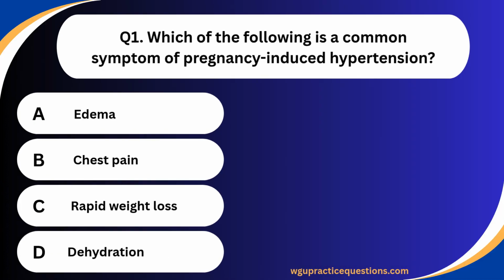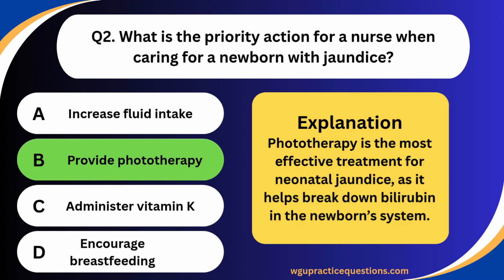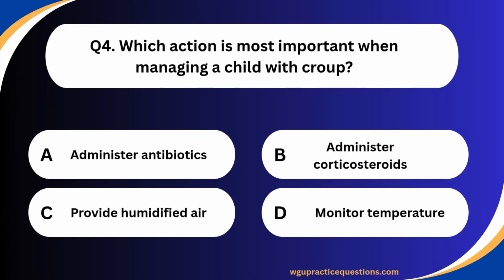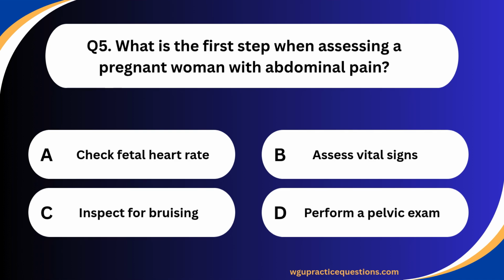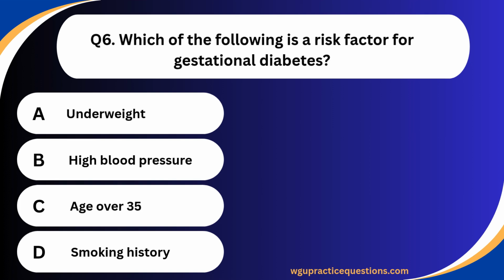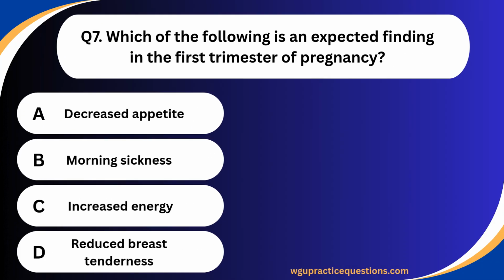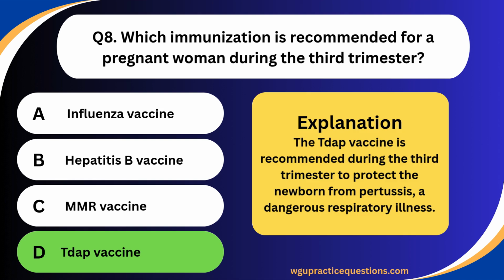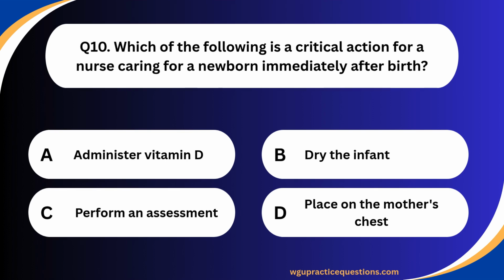D454 Adult Health III Practice Questions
Excel in D454 Adult Health III with confidence! 🩺📘

In this video, we cover advanced topics you need to master for the WGU D454 course. From complex and critical adult health conditions to advanced nursing interventions, patient management, and clinical decision-making—this review helps you think like a nurse and apply knowledge in real-world scenarios.

Our platform is built specifically for WGU students and helps you:
✔ Strengthen your understanding of complex adult health conditions
✔ Improve clinical reasoning and patient care skills
✔ Identify weak areas and study more efficiently

💡 Perfect for mastering content and final exam preparation!